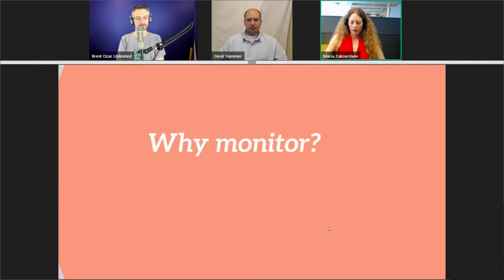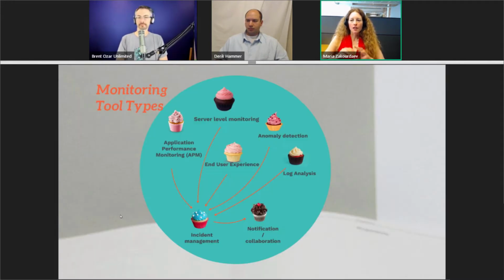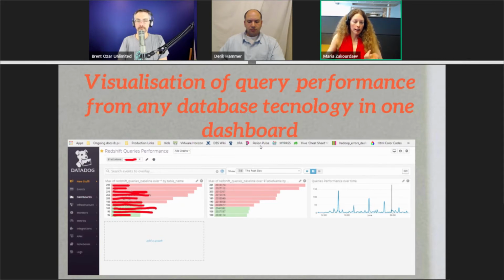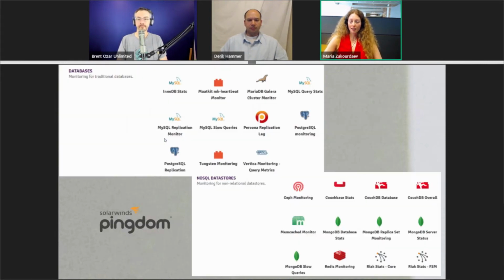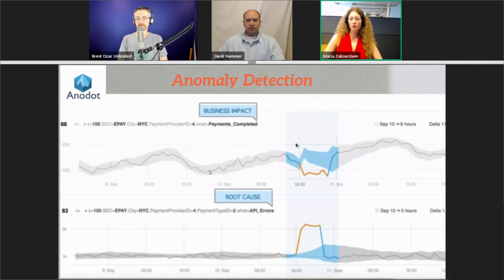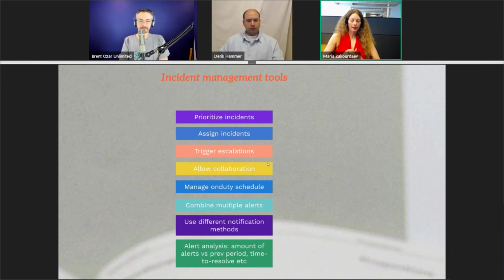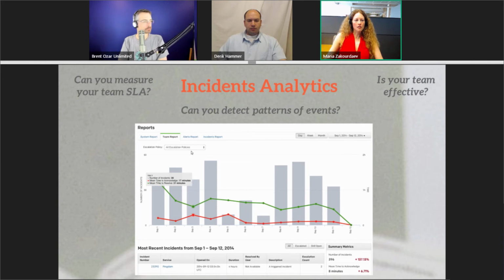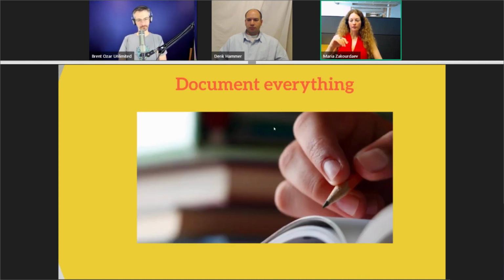How to Monitor Everything by Maria Zakourdaev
Today’s applications are not using monolithic approach anymore and evolving into micro-services architecture. Monitoring tools are also evolving, micro-services approach have stepped into this area as well.

What you should do if you have several technologies under your responsibility? SQL Server and MySQL? Maybe Hadoop or PostgreSql? Should you use separated tool for each product? Should you use the same tool for Monitorig and Alerts, incidents management and notifications?

There are many cloud SAAS products in addition to traditional on-premise monitoring products and in this session, we will talk about their advantages and disadvantages.